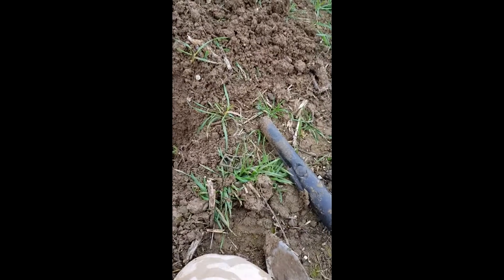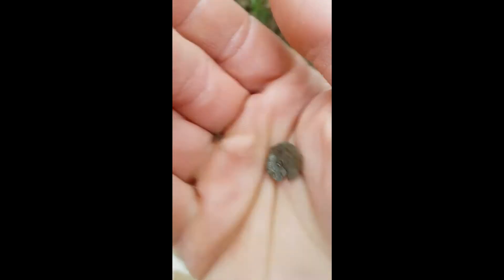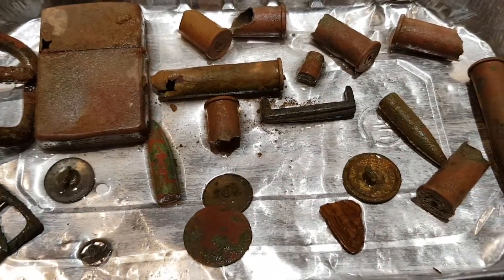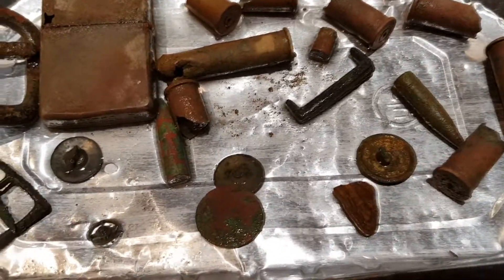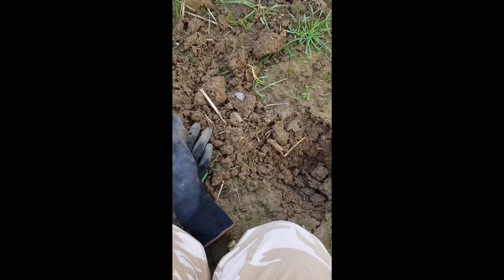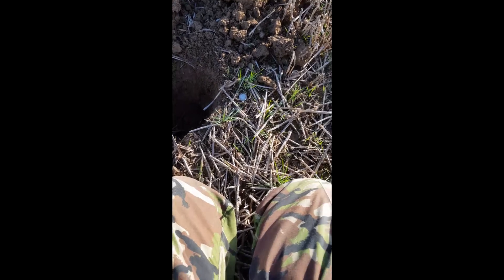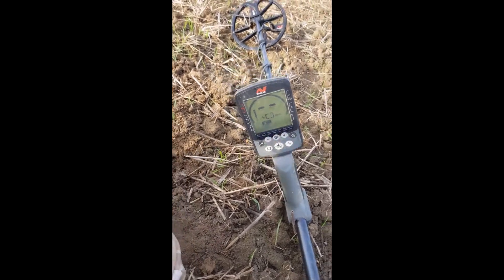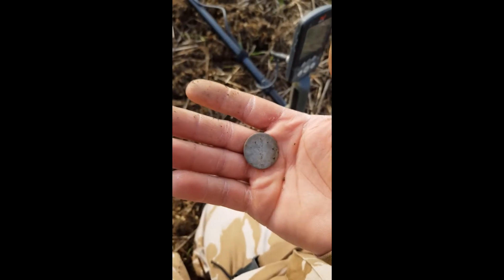two weeks metal detecting January 2019 and some awesome finds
two weeks metal detecting January 2019 and some awesome finds with hammered coins, silver and more. A nice way to start the year and will put more time in detecting.